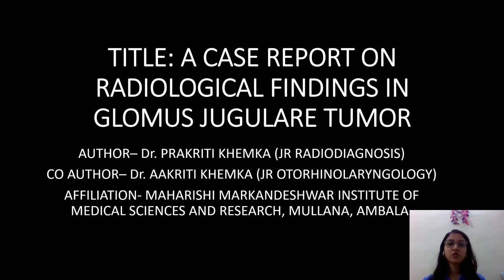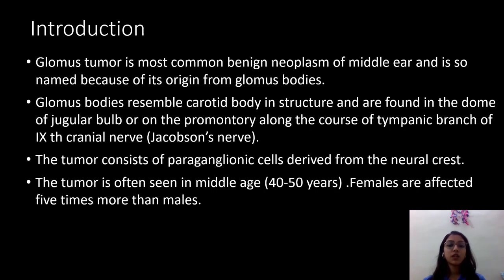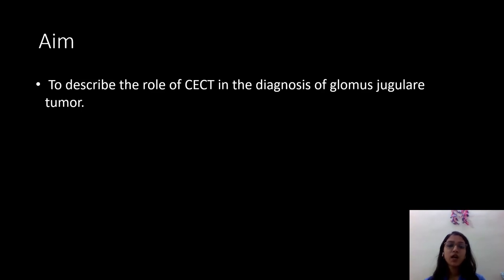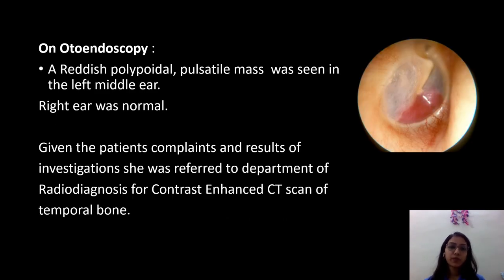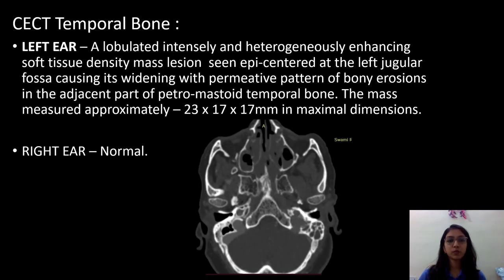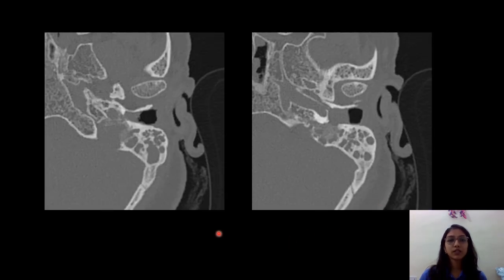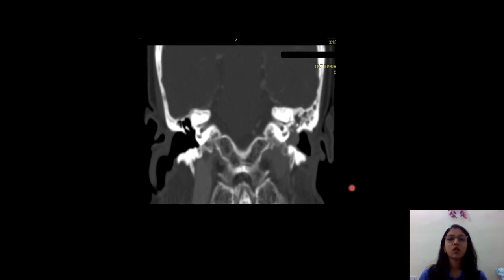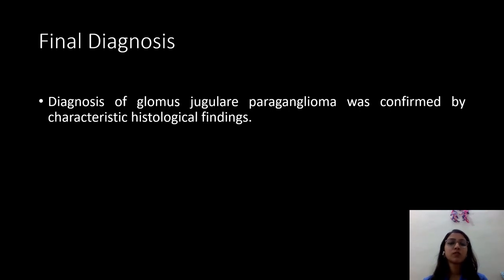Prakriti Khemka | Glomus Jugulare Tumor